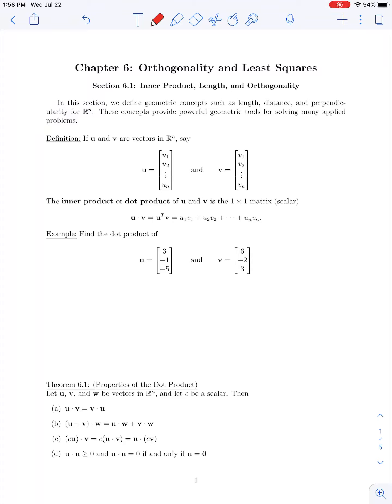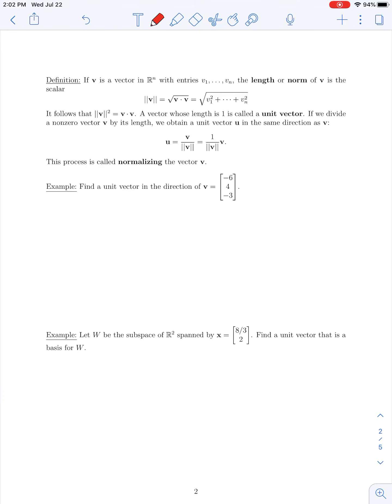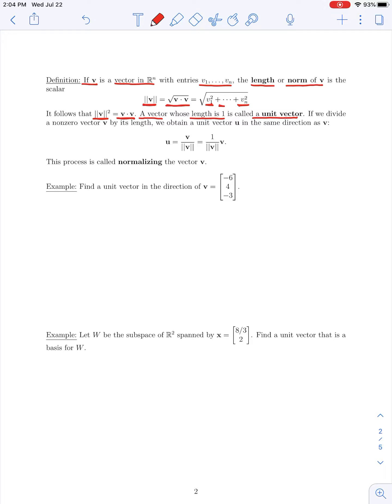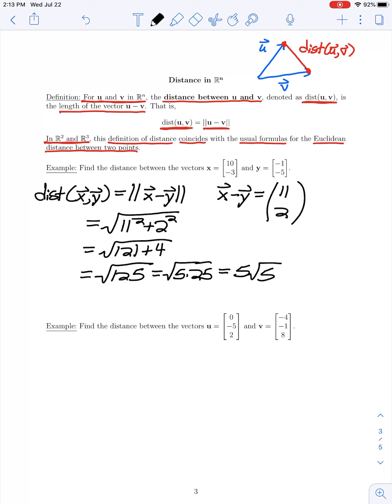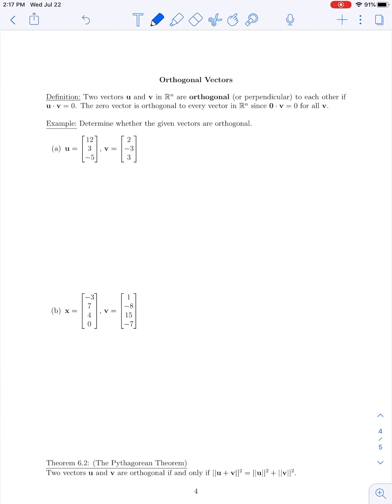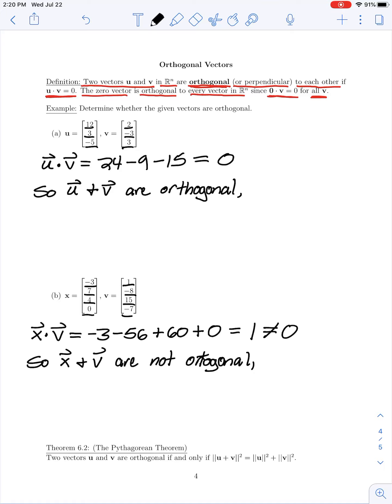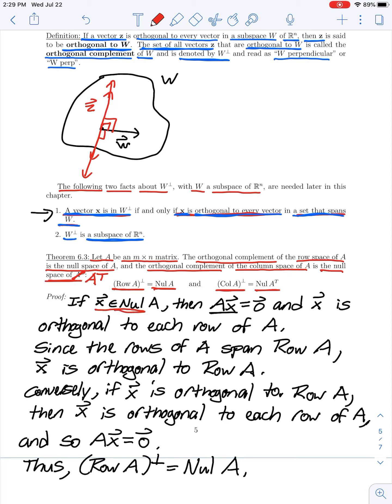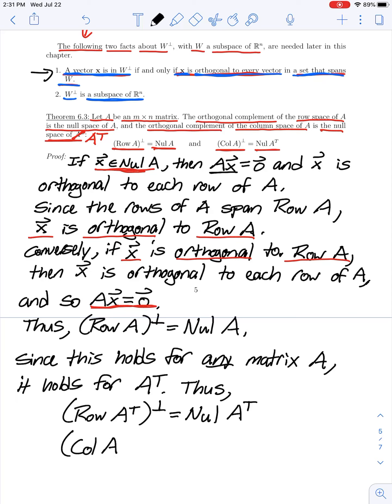MAT 2233 Section 6.1: Inner Product, Length, and Orthogonality